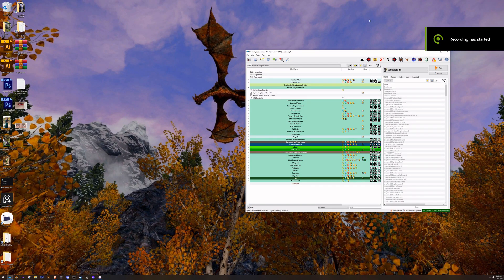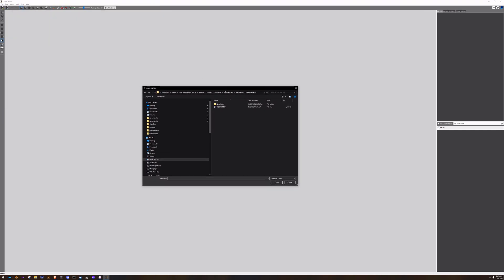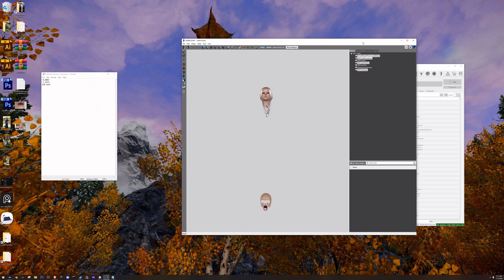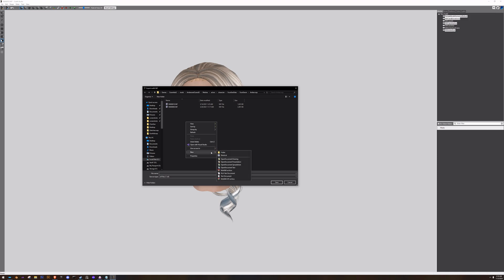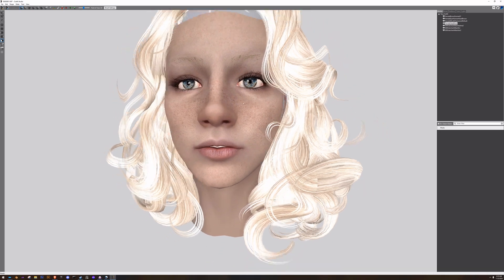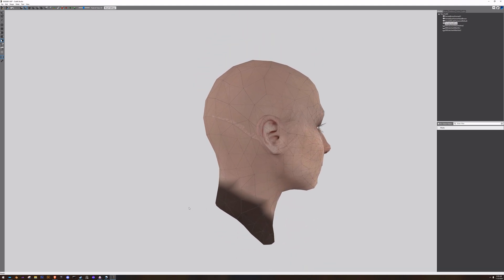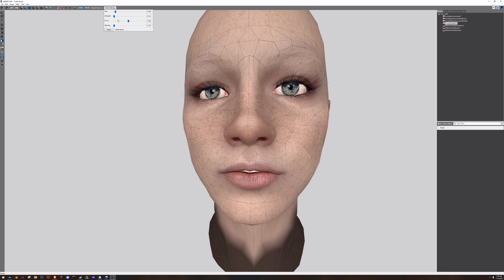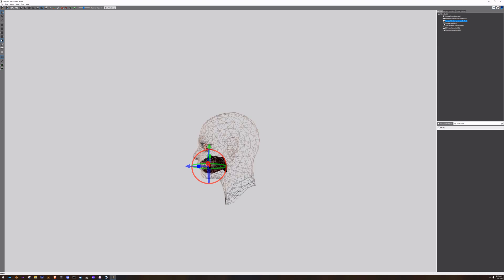SkyrimSE Outfit Studio Facegen Head Sculpt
A quick runthrough of importing and working with facegen heads in Outfit Studio. Thanks to Triptherift for the info